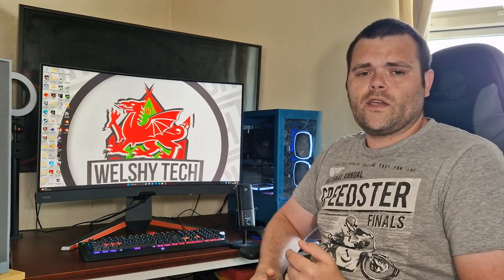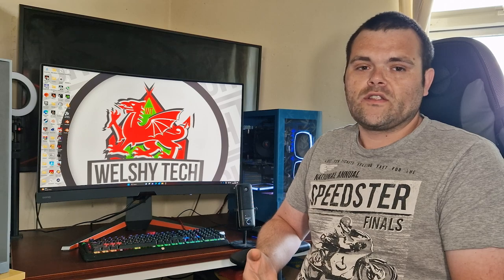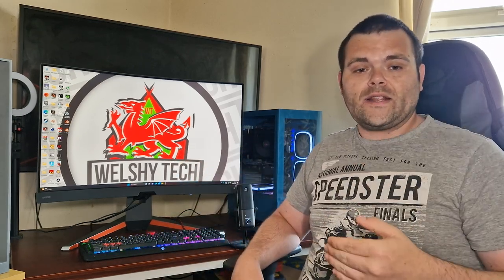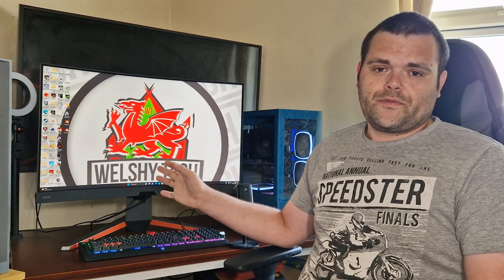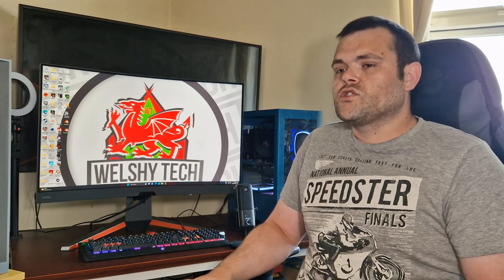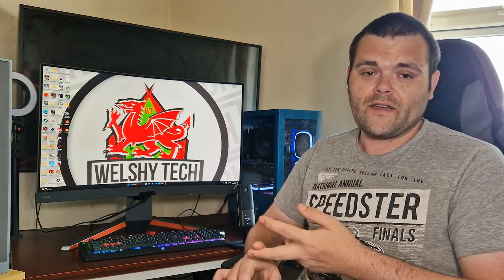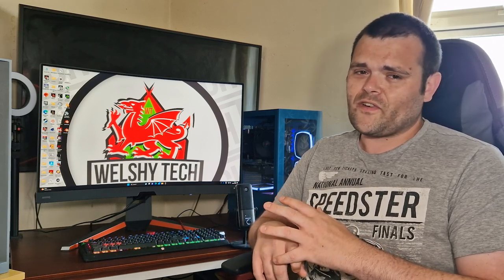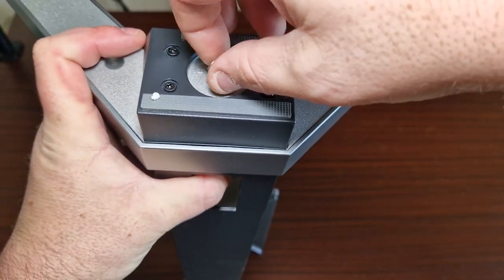Best Monitor For Gamers ? - BenQ EX3210R MOBIUZ Curved Monitor Review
Experience gaming like never before with the BenQ EX3210R - MOBIUZ 165Hz 1000R 2K Curved Gaming Monitor. In this comprehensive review, we dive deep into the features and performance of this gaming beast. With its impressive 165Hz refresh rate, immersive 1000R curvature, and stunning 2K resolution, this monitor takes your gaming experience to the next level. Join us as we explore the smooth gameplay, vibrant visuals, and enhanced immersion provided by the EX3210R. Whether you're a casual gamer or a competitive enthusiast, this monitor promises to deliver a truly immersive and enjoyable gaming experience. Don't miss out on this in-depth review that covers all aspects of the BenQ EX3210R - MOBIUZ 165Hz 1000R 2K Curved Gaming Monitor, helping you make an informed decision before your next gaming upgrade.
Games used for Game Play
Doom Eternal
CSGO

00:00 Introduction
00:11 Unboxing
00:29 what's included
01:19 Stand Assembly
01:47 Connectivity
02:30 Doom Eternal Game Play
03:33 CSGO Game Play
05:03 Full Specs
05:27 my final Thoughts
06:35 What Res / Refresh Rate
06:55 is the HDRi Feature any good ?
08:57 what i really like